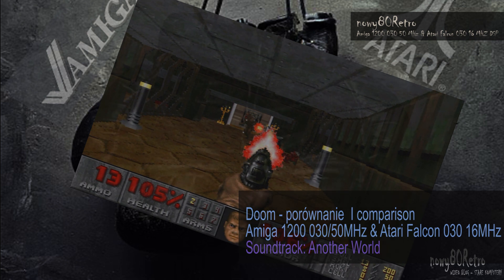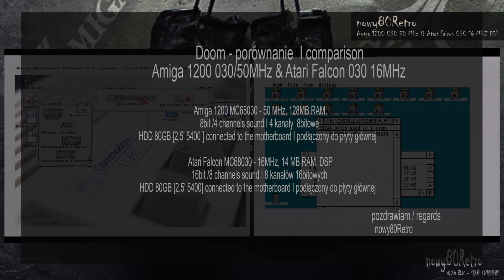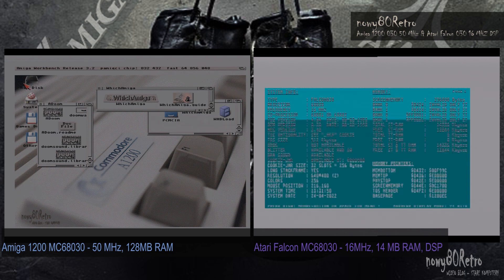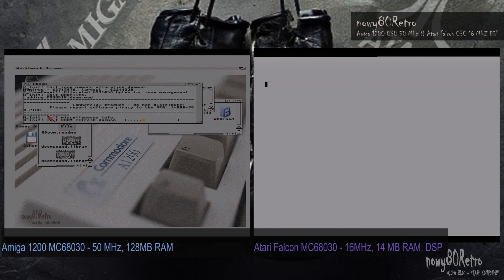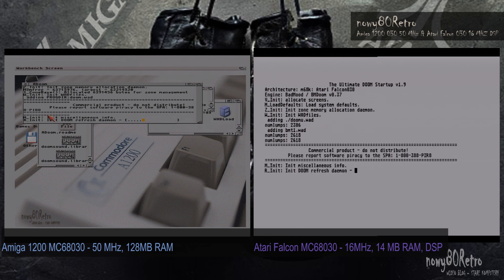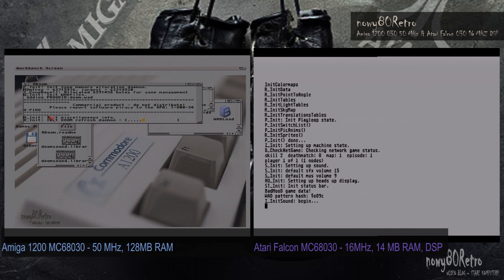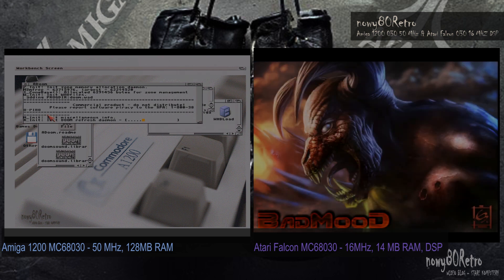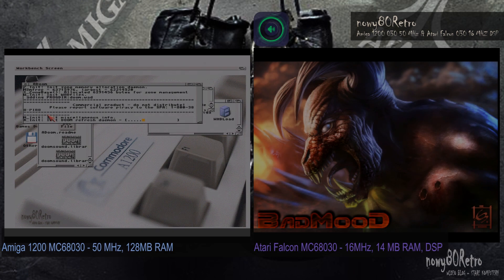EN nowy80Retro #86 Doom comparison on Amiga 1200 030 50MHz and Atari Falcon 030 16MHz with DSP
I invite you to the material comparing Doom on Amiga 1200 030 / 50MHz and Atari Falcon 030 / 16MHz with DSP. Which version do you like more?
Zapraszam do materiału z porównaniem Dooma na Amidze 1200 030/50MHz oraz Atari Falcon 030/16MHz z DSP. Która wersja bardziej przypadła Wam do gustu?